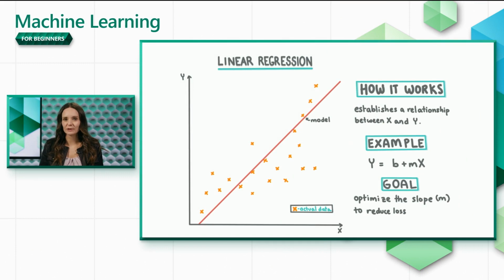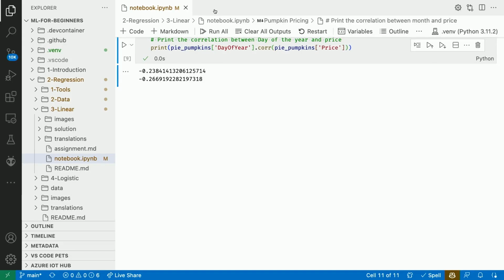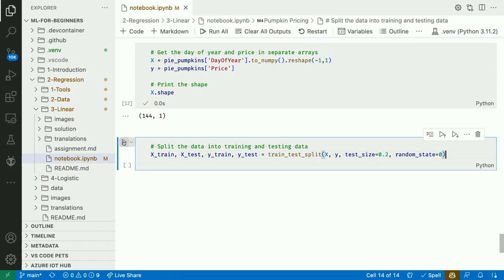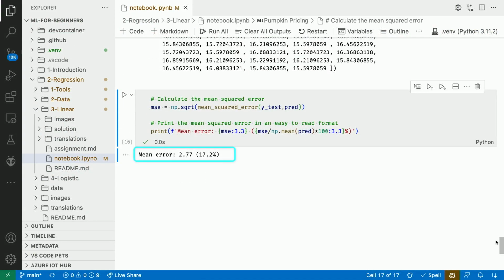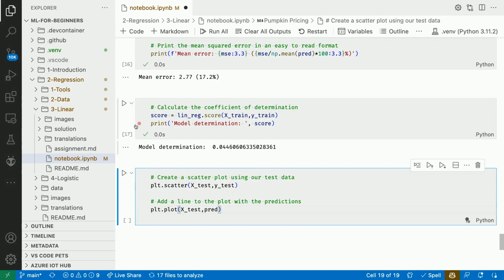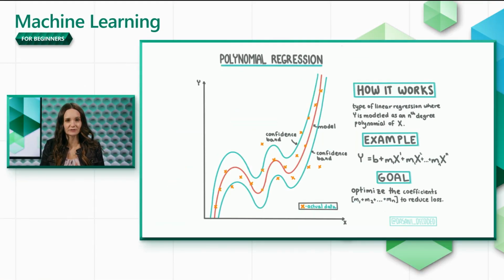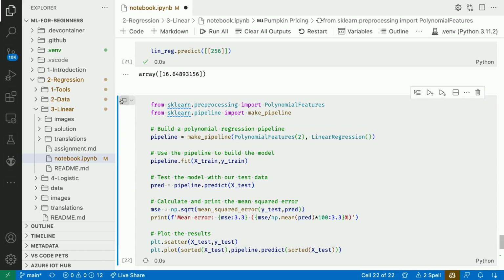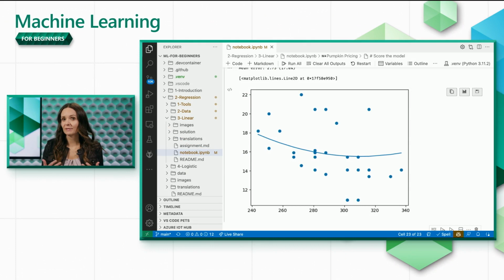Linear and Polynomial Regression using Scikit-learn [Part 12] | Machine Learning for Beginners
🎃 Join Bea Stollnitz, a Principal Cloud Advocate at Microsoft, as she explores linear and polynomial regression models for predicting pumpkin prices using Scikit-learn. This video is part of our Machine Learning for Beginners series, where we cover various machine learning topics and their implementation using Python code in Jupyter notebooks.

In this tutorial, we will work with the pumpkin dataset and continue adding code to our Jupyter notebook from the previous video.

In this video, you'll learn:
✅ How to train and test linear and polynomial regression models
✅ How to calculate mean squared error and coefficient of determination
✅ How to visualize the results with Matplotlib

Will we find a better prediction model using more features? Watch to find out!

0:00 - Intro
0:33 - Create a linear regression model to predict pumpkin prices
2:09 - Mean squared error
2:22 - Coefficient of determination
2:50 - Calculate the slope and intercept from the model
3:23 - Create a polynomial regression model

This course is based on the free, open source, 26 lesson ML For Beginners curriculum from Microsoft, which can be found